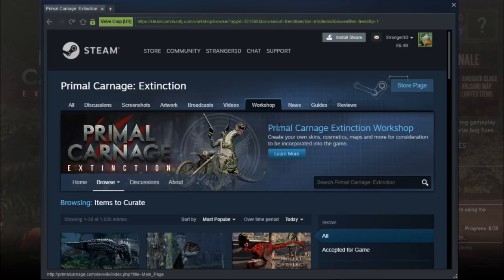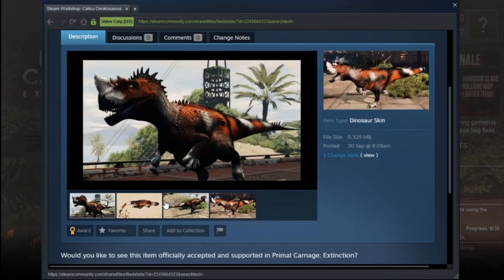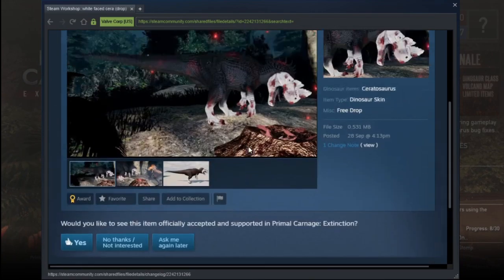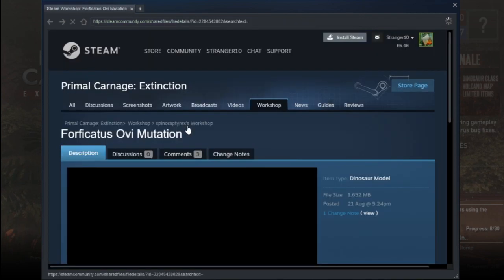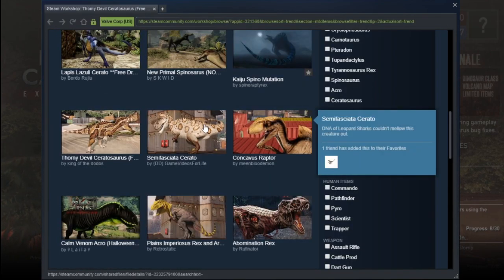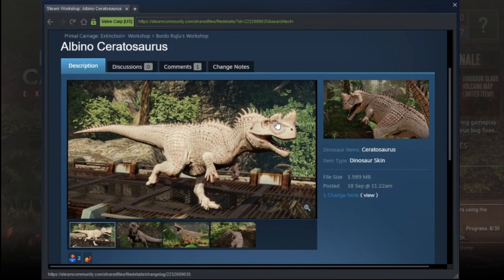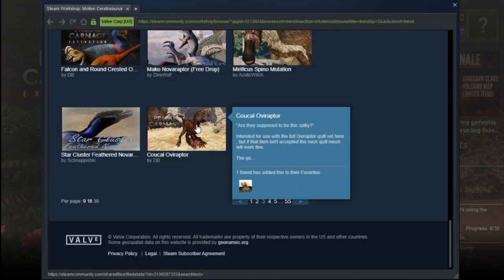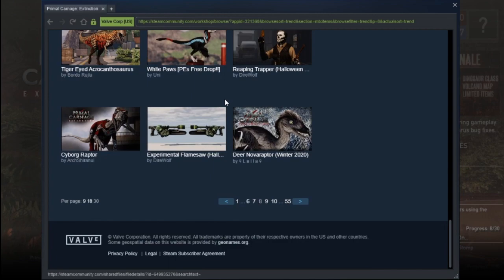Primal Carnage Extinction | Skins/Mutations I would Like to see in the Game | Halloween 2020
Primal Carnage Extinction | Skins/Mutations I'd Like in the Game:
For some reason Halloween seems to be the best time of year for skin makers, here I will show some lovely skins I hope to see in the coming weeks

Primal Carnage: Extinction is a dinosaur game which involves team deathmatch as humans and dinosaurs square off. There are many classes for both teams including commando, pyro, trapper, scientist and pathfinder for humans then for dinos its Tyrant, flyers, raptors, carno and Spitters. There are other modes including Free roam, survival, Get to the Chopper and capture the Egg.